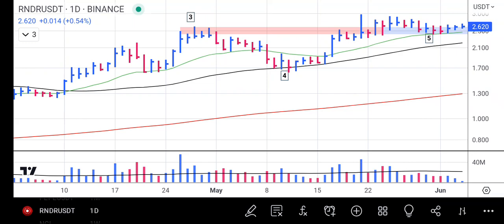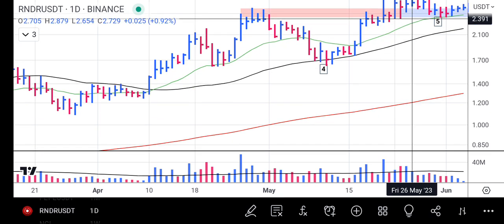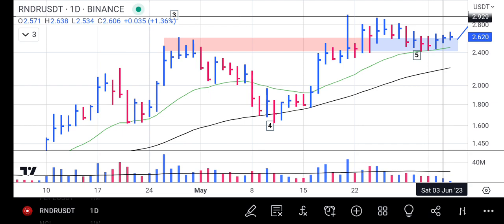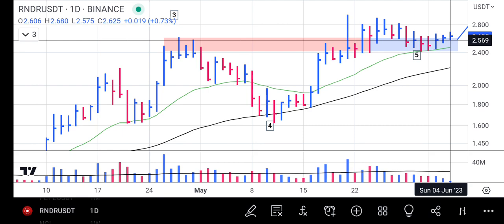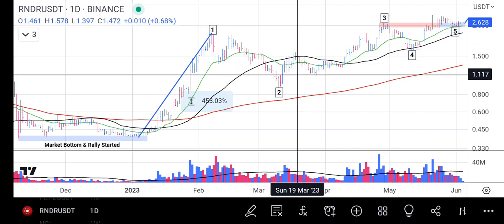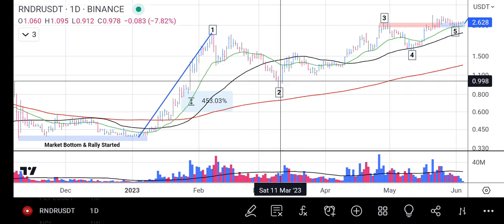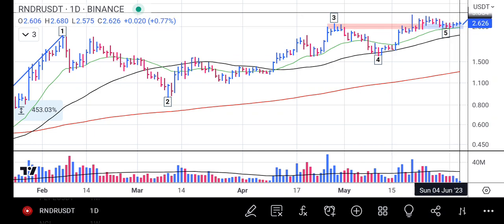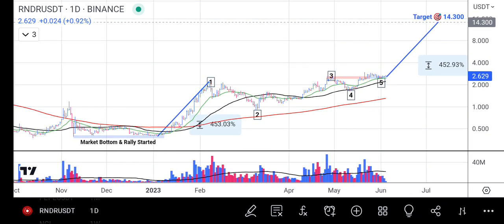Render Token RNDR Price Analysis Today - RNDR Token News Today - RNDR Price Prediction - RNDR Update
In this video I talk about Render Token Analysis. I carry out a technical analysis of this cryptocurrency and give a price update on future movements